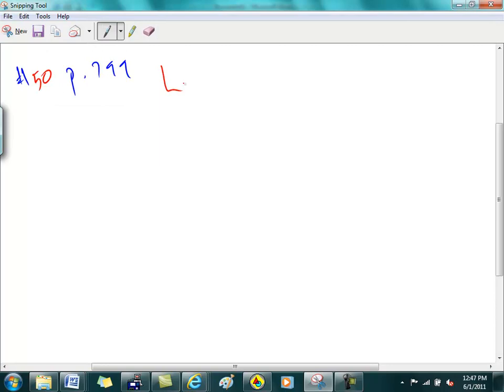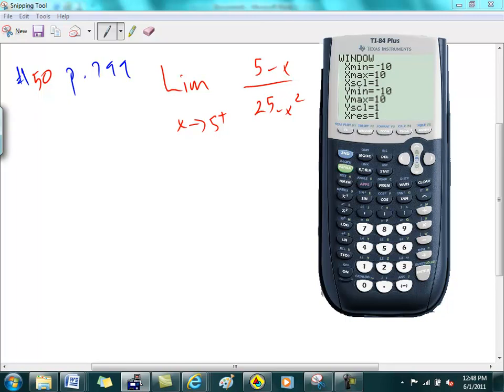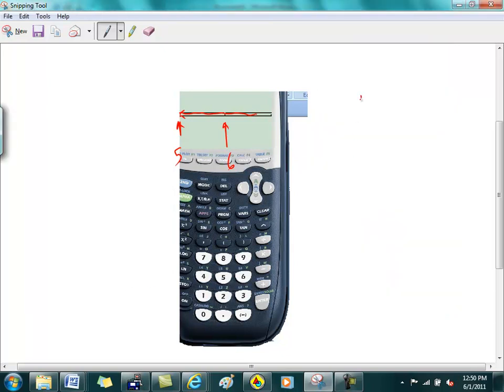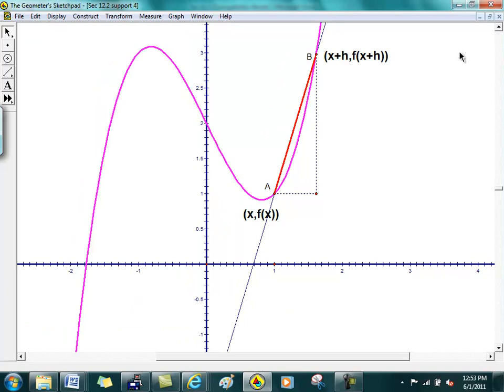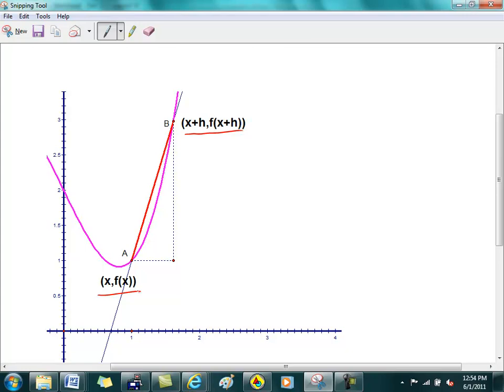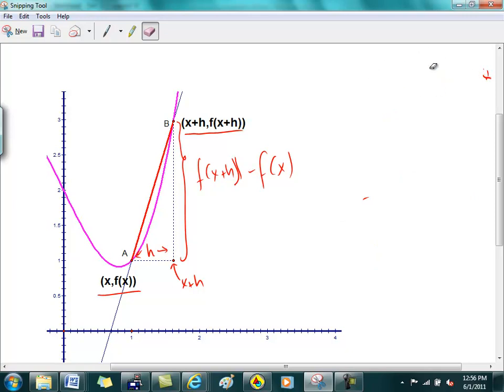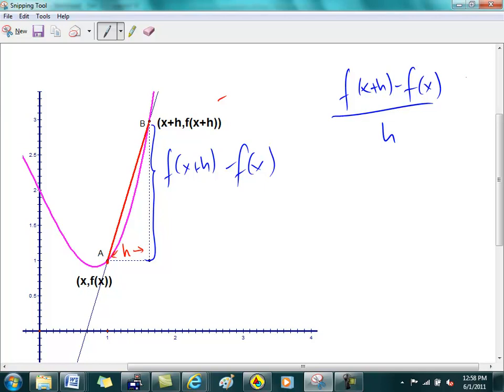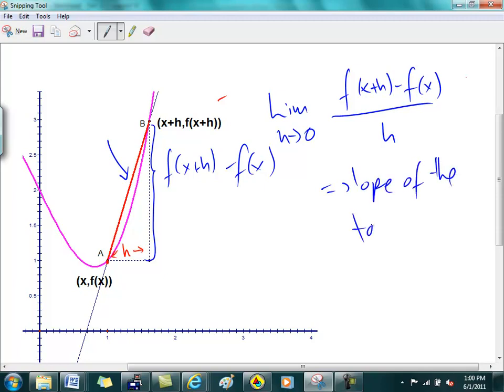11.3.1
the tangent line problem